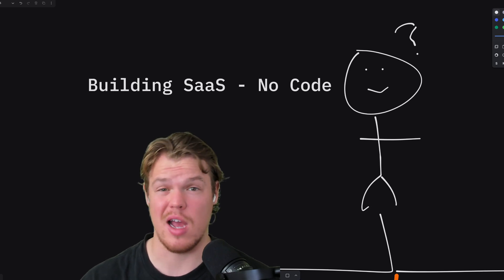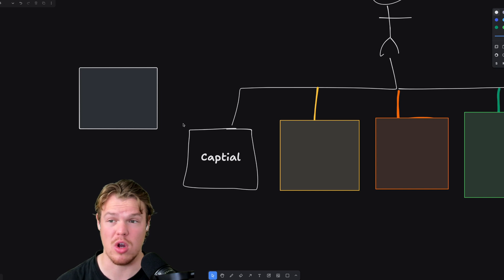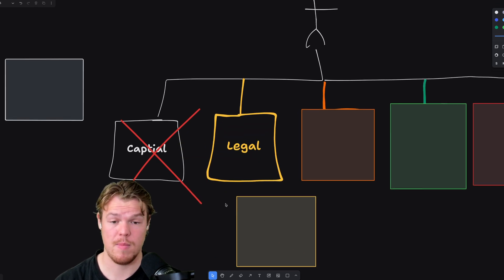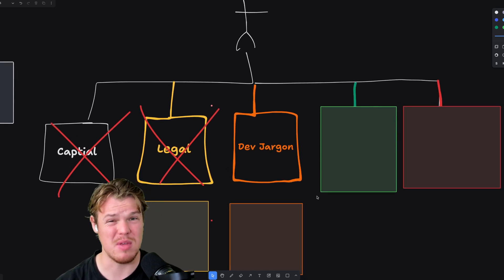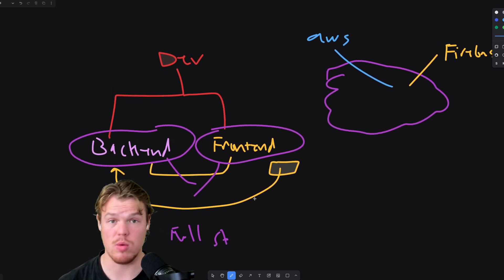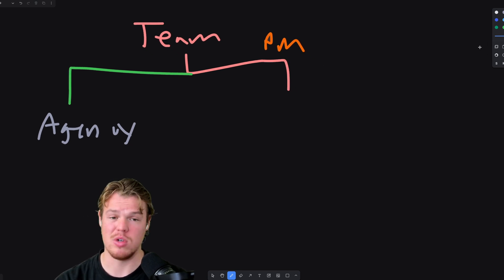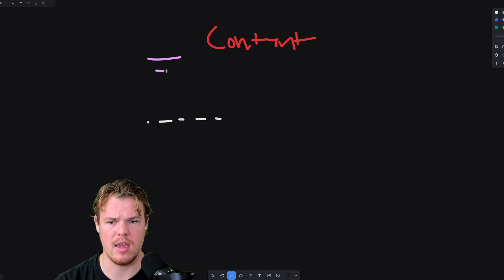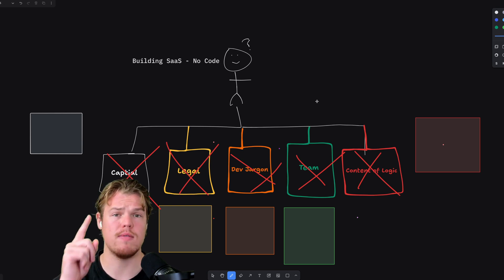How To Actually Build Software with No Code: From Contracts to Collaboration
In this guide I've created, I walk non-technical founders and enthusiasts through the process of creating software applications without needing to code. I delve into crucial topics such as how to set up contracts, manage budgets, understand developer jargon, build and lead a team, and the importance of meticulously documenting every part of the software for the benefit of future engineers.

Key Takeaways:

✩ Contract Setup and Budgeting: Guidance on initiating contracts and effectively managing financial resources to support your no-code project.
✩ Navigating Developer Jargon: Demystifying technical language to ensure clear communication between non-technical project leads and their development team.
✩ Documentation for Future Engineers: The importance of thorough documentation, including notes and content for each file created, ensuring future engineers can easily understand and modify the software.